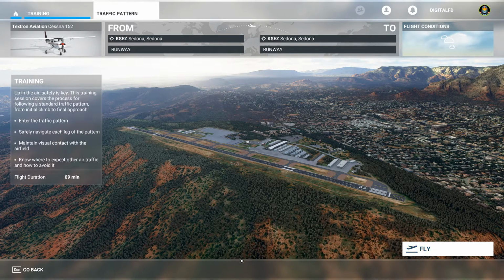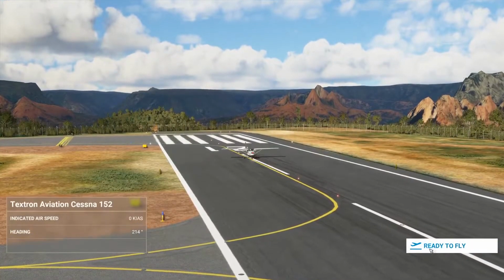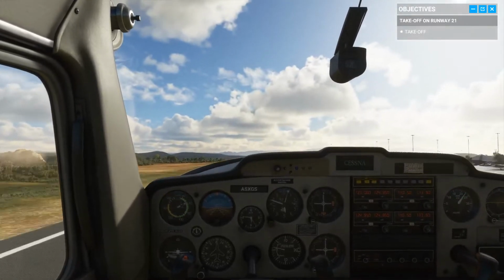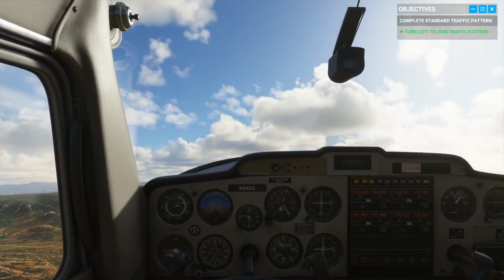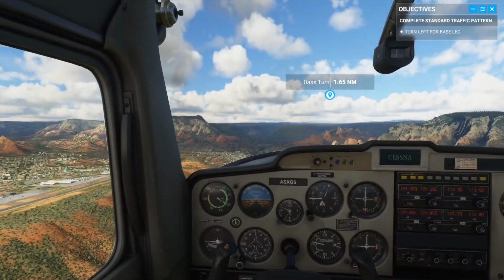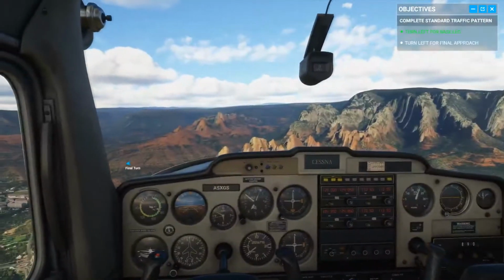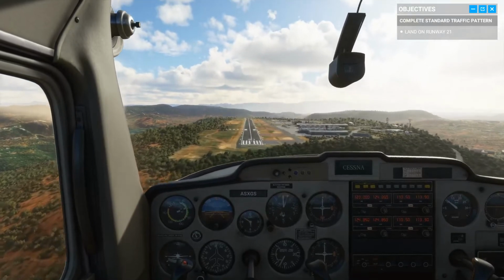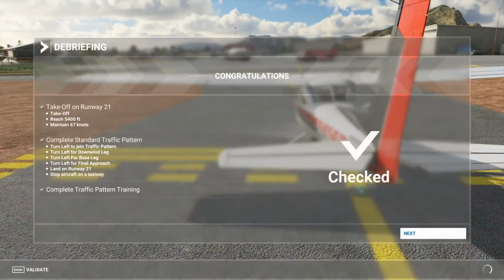FS2020 | Flying Lesson #5 | Traffic Pattern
Taking flying lessons in MicroSoft Flight Simulator.

System Specs:
Add-Ons:
None